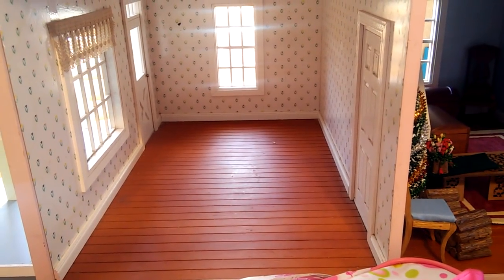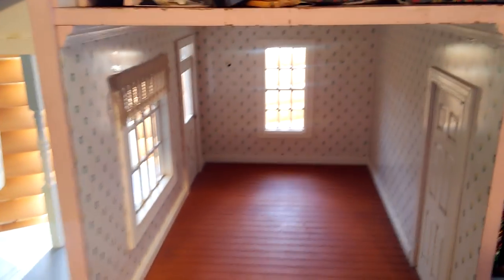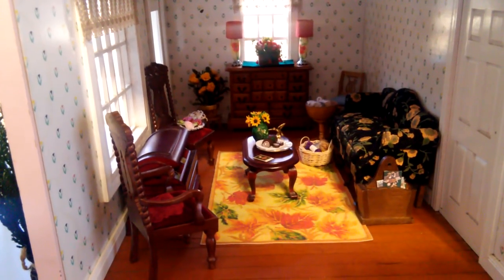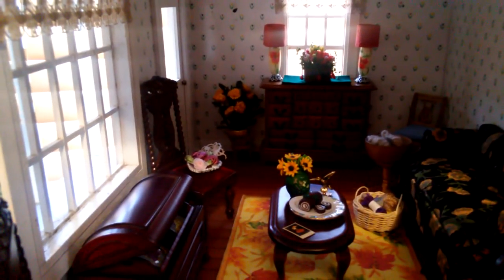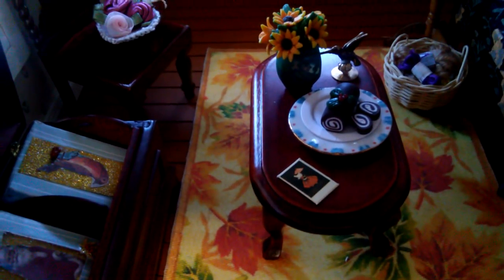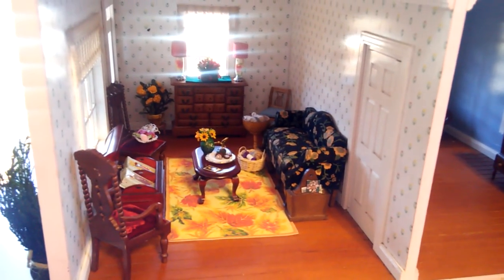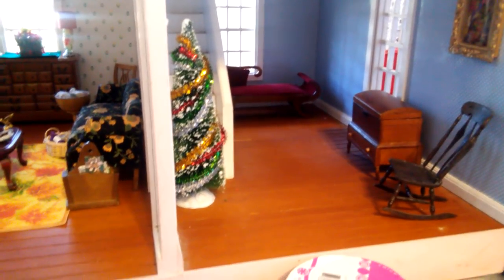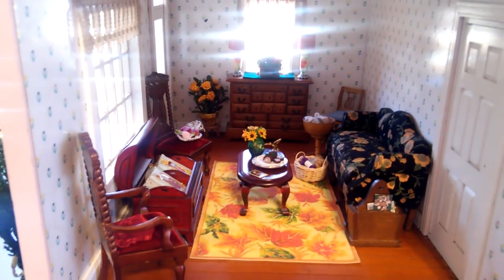🏡Decorate My Dollhouse Miniature Room With Me🏡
Today, we are decorating a 1:12 scale dollhouse miniature room in my dollhouse called Custard Cottage. We use different dollhouse miniature pieces of furniture and accessories.
Would you like to send me a Pr Package or Friend Mail:
 Onlyinmydreams AA